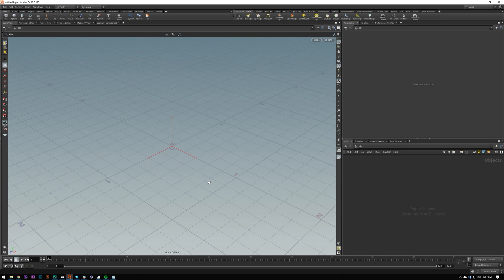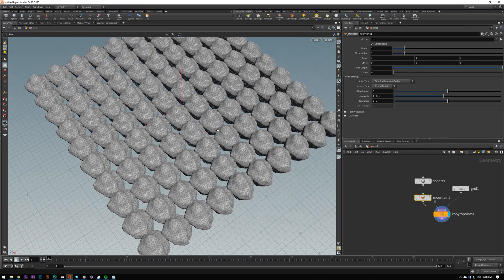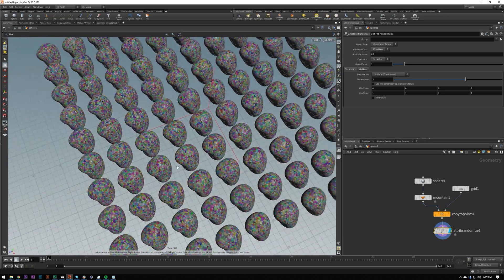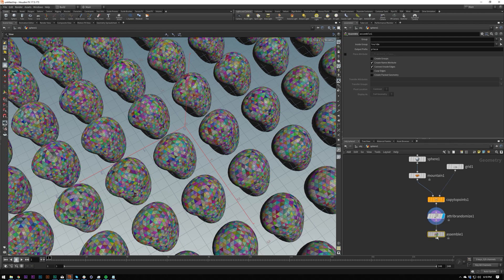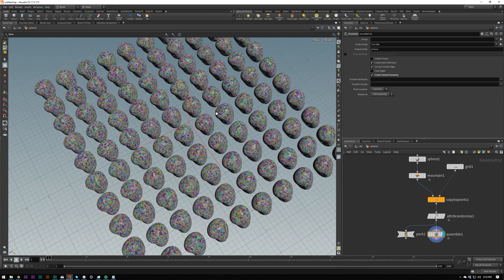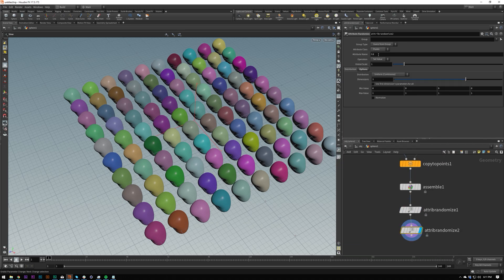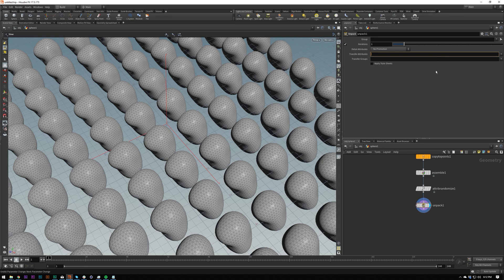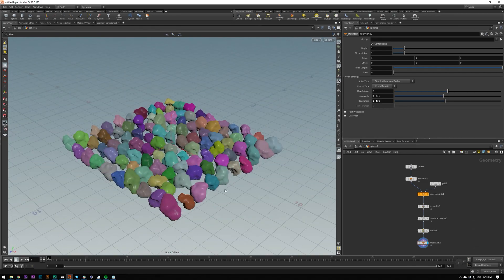Packing - Houdini for Noobs 13